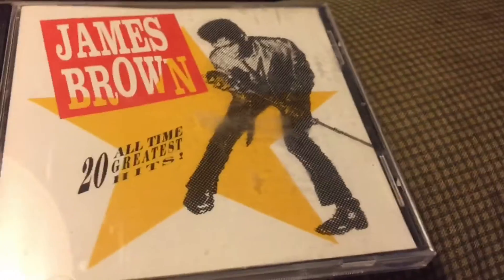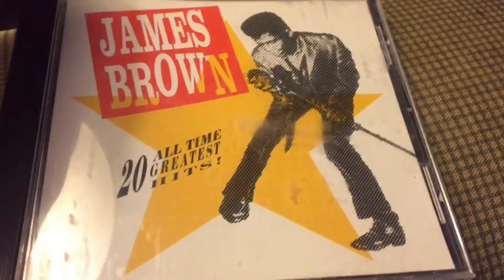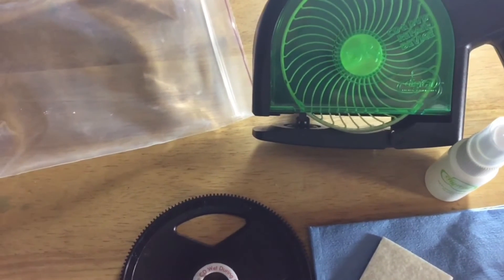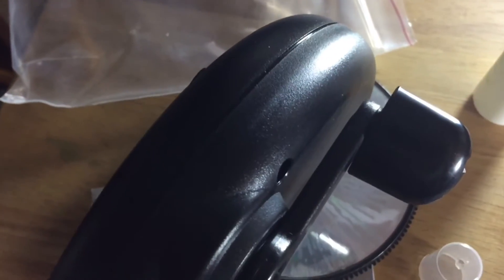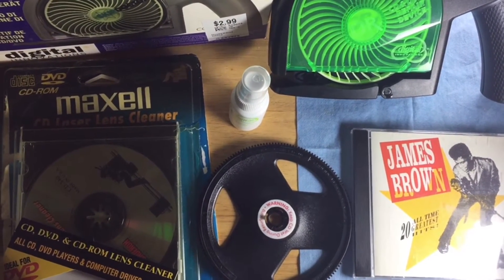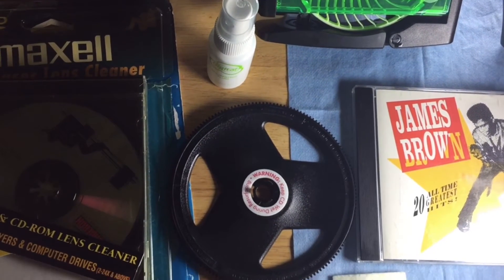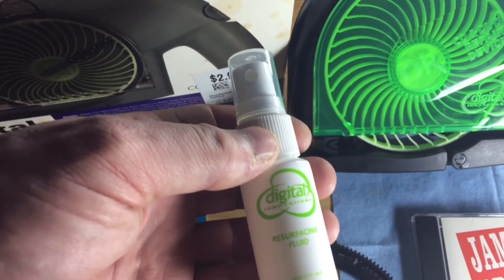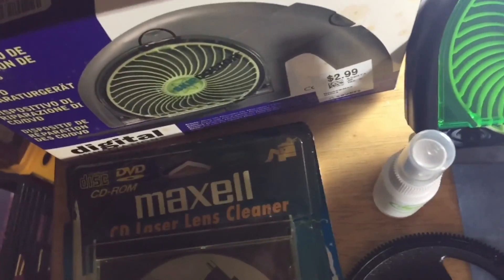Digital Innovations’ SkipDoctor- A Review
CD/DVD Resurface and Repair Kit. Does it work?